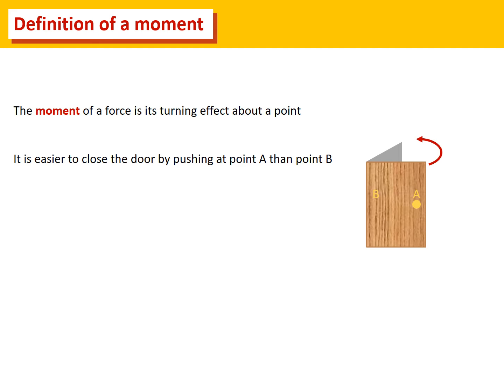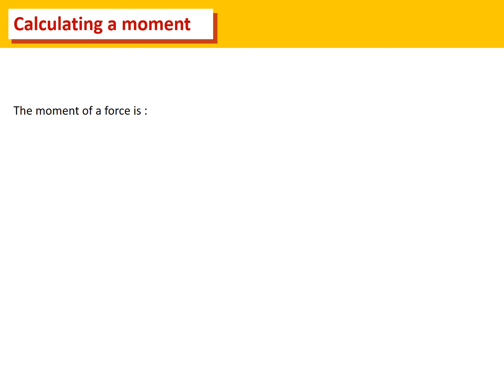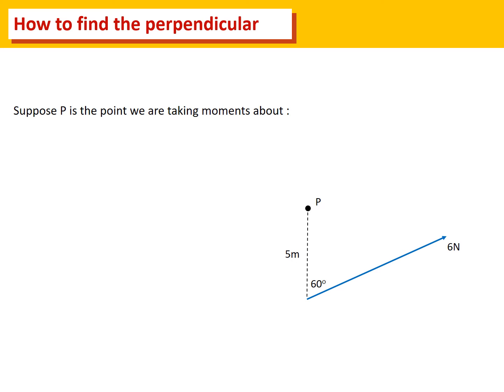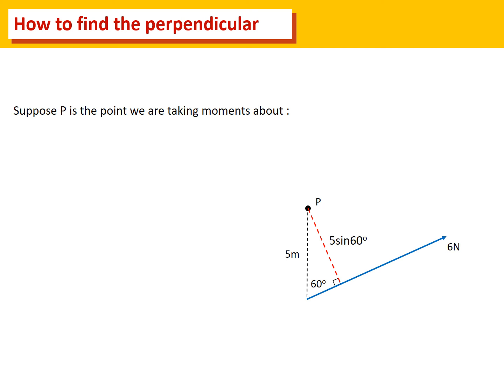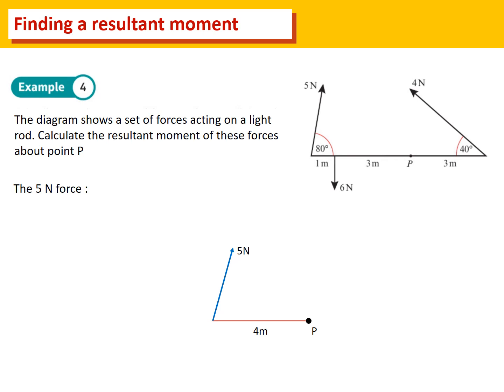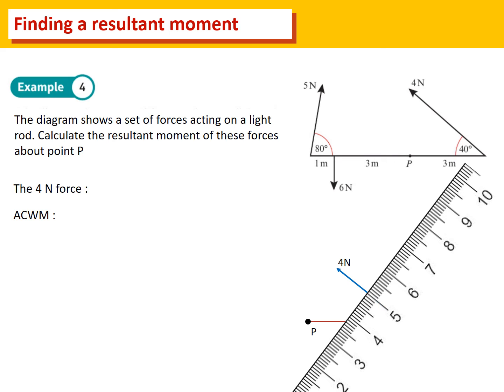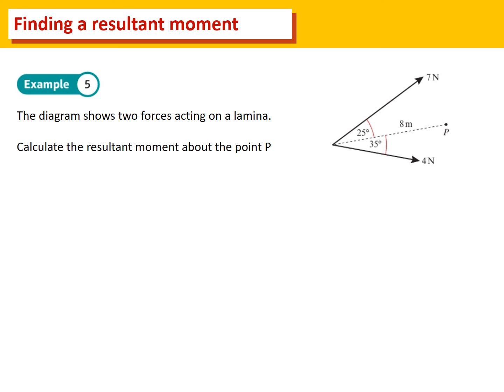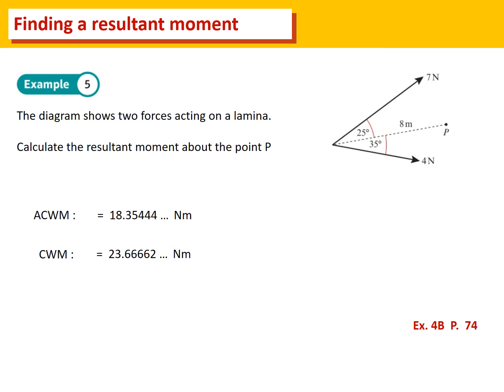MOMENTS INTRODUCTION LESSON 1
What are moments and how do we calculate them?